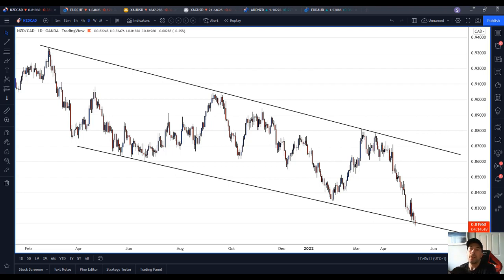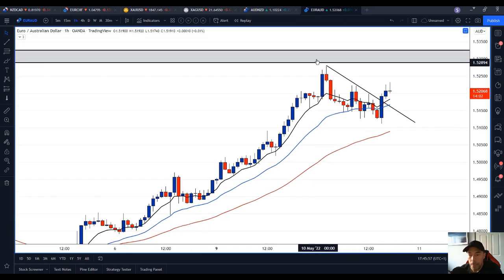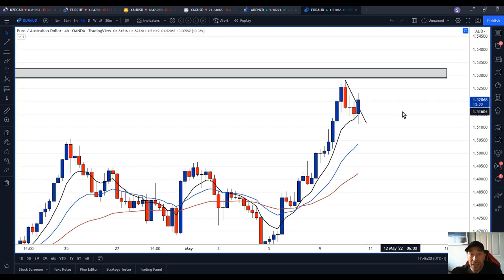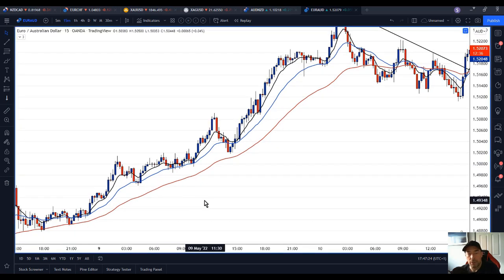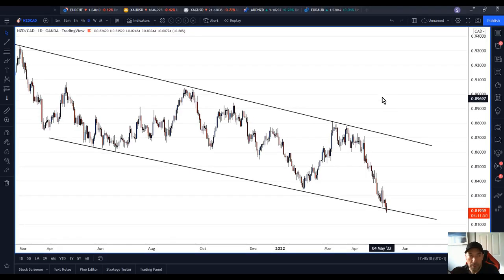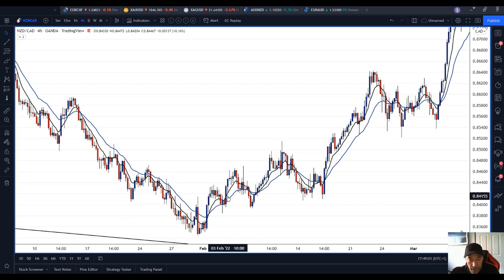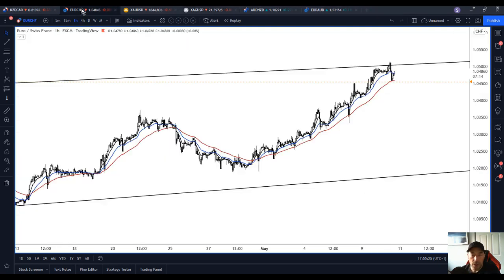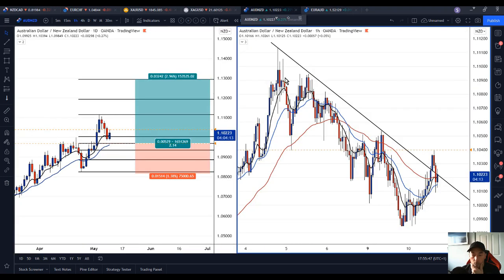SILVER BACK AT WEEKLY SUPPORT AGAIN - TradeAndTrain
In this video we look at EUR/AUD, GOLD, SILVER, EUR/CHF, NZD/CAD and AUD/NZD.

Join our free Telegram channel for free analysis. Use the link below and fill out your details on the right side of the page.

Follow @officialtradeandtrain 🔥
Follow @thetraderclub 🔥

🔥Check our story for trade setups and offers for our services 🔥

Find out more about our
1. FREE ANALYSIS GROUP
2. NEXT AVAILABLE LIVE COURSE
3. 1-2-1 COACHING
4. MASTERMIND GROUPS
5. LIVE DAILY TRADING ROOMS
6. TRADE SETUP GROUP
7. FUNDED ACCOUNTS STARTING AT FROM £10,000 - £100,000

To find out more information about any of the above or join our growing trading community DM @officialtradeandtrain on Instagram or alternatively email ⬇️⬇️